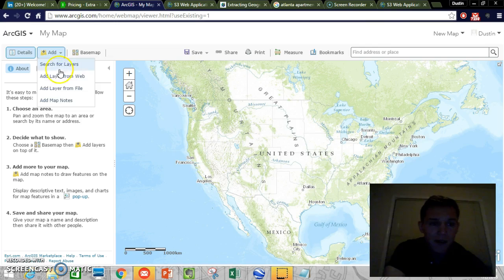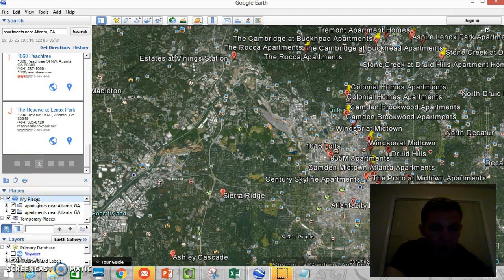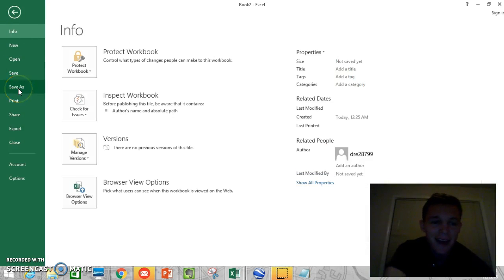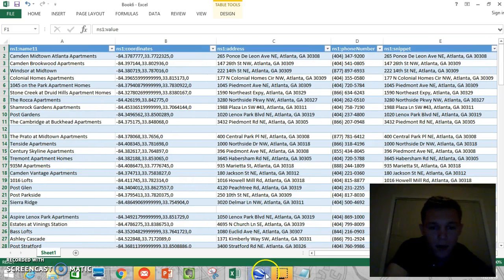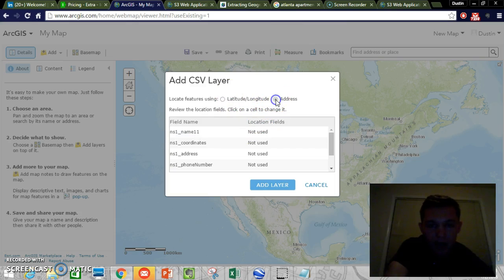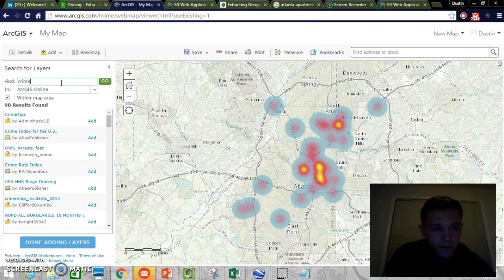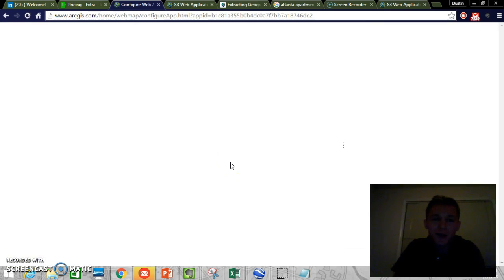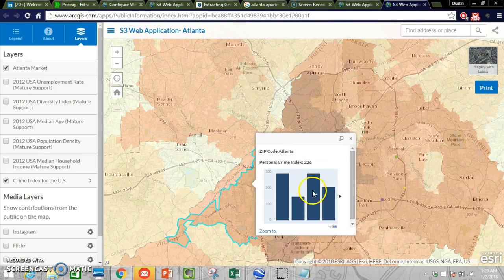ArcGIS and Google Trick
In this video, we'll scratch the surface of ArcGIS, the world's most comprehensive mapping and data analytics platform created by ESRI. I'll also show you a very nice Google Maps Hack to save location search results quickly and easily in a clean Excel file, ready for import and data analysis.